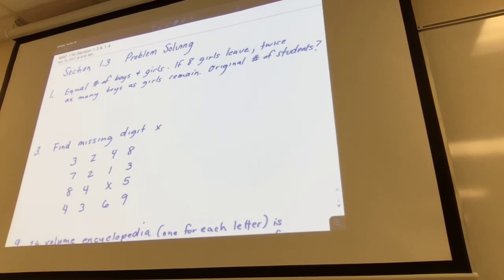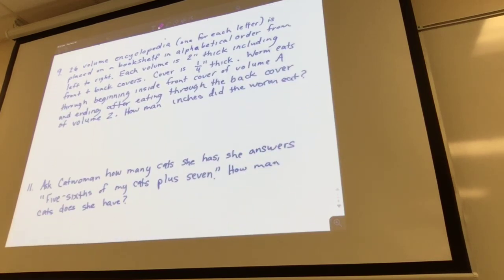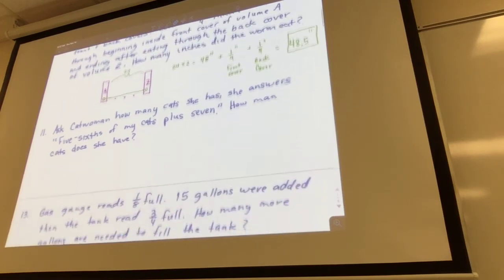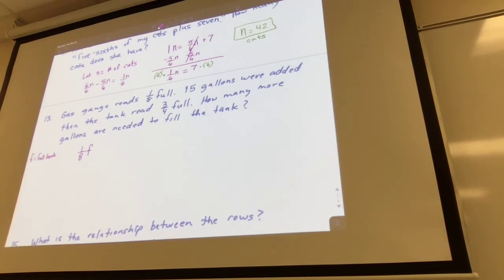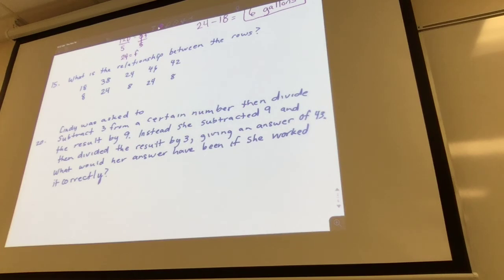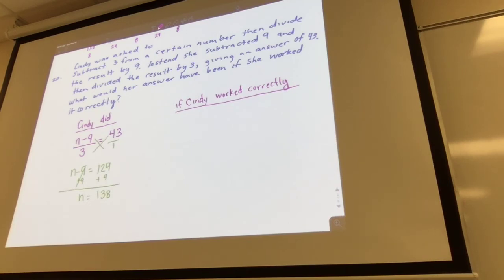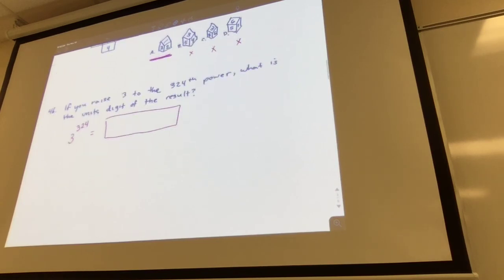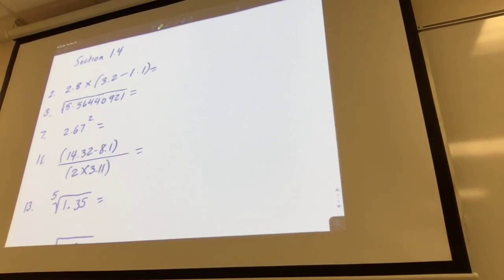Problem Solving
Fundamentals Section 1 3  Problem Solving Techniques
MAT 1160